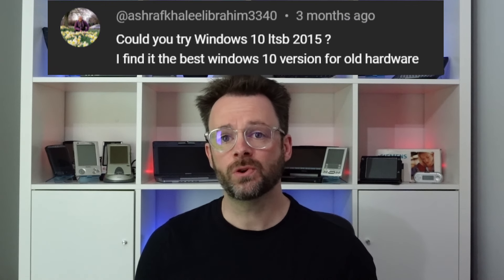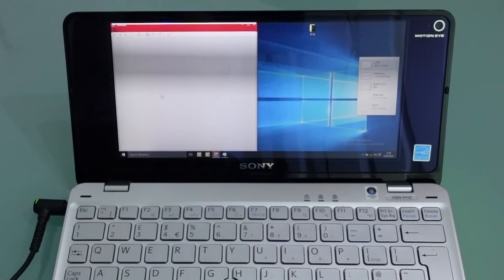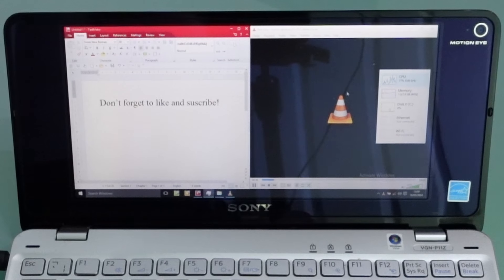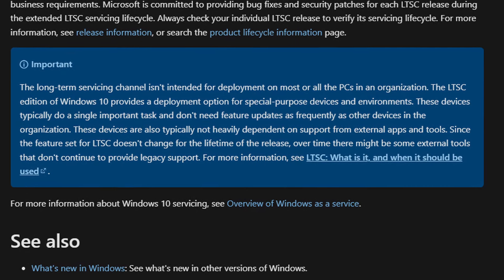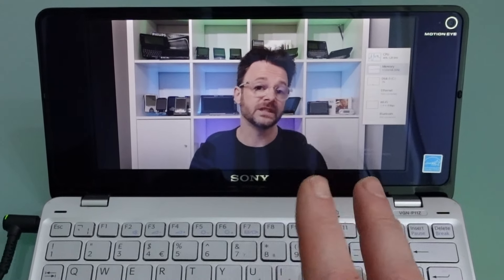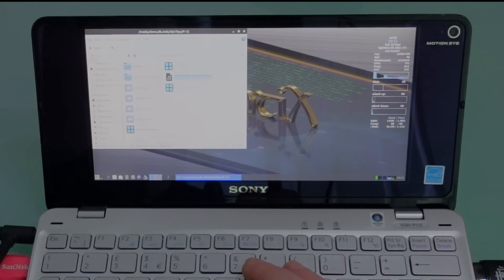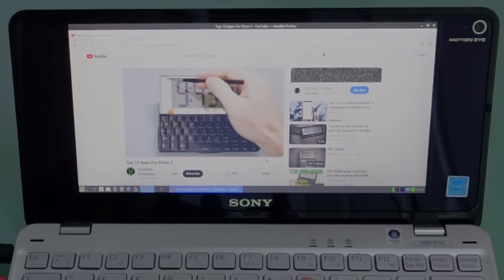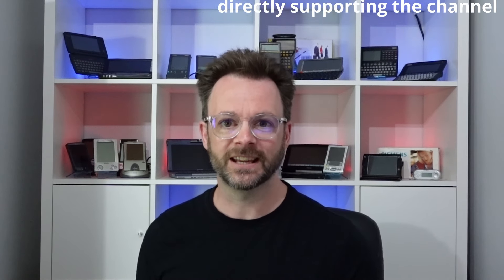Windows LTSB and Linux AntiX on the P11Z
Netbooks were a massive craze back in the mid 2000's powered in the main by the Intel Atom CPU. Since then the size of windows and its demand for resources means these devices are becoming e-waste. What is we could find a better OS to breath new life into these diminutive devices? Well that's the plan...

Music
Summer Somewhere In Cuba - Cumbia Deli
World Song desde Mexico - Cumbia Deli